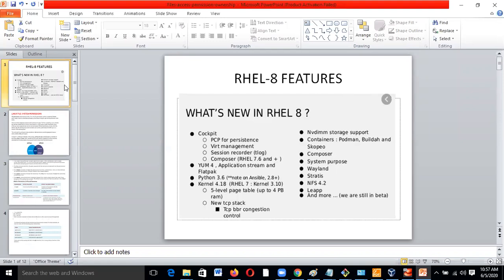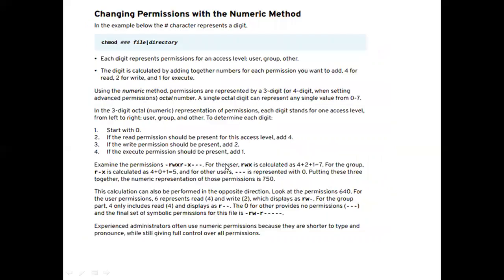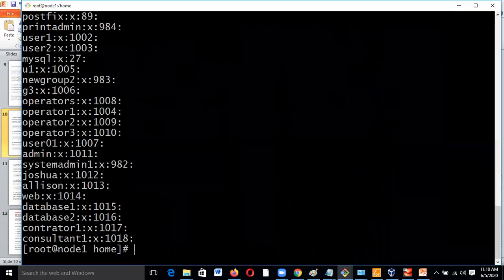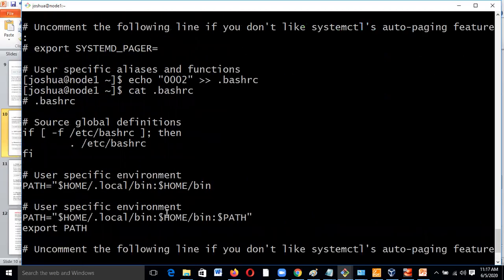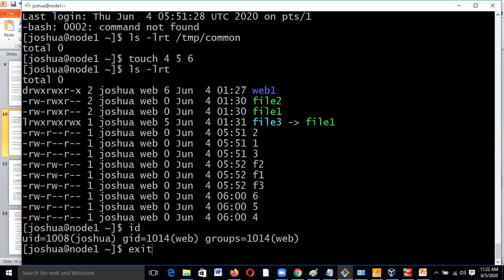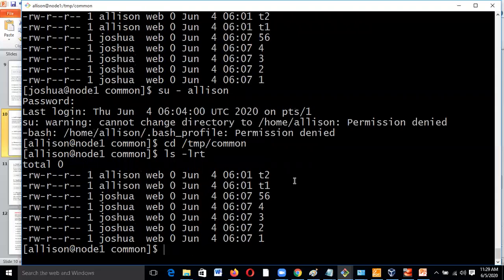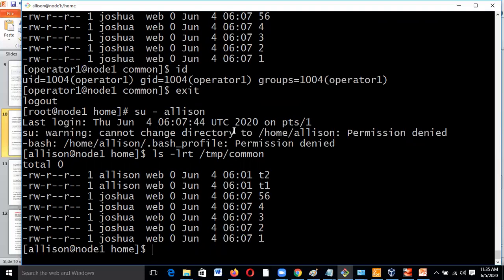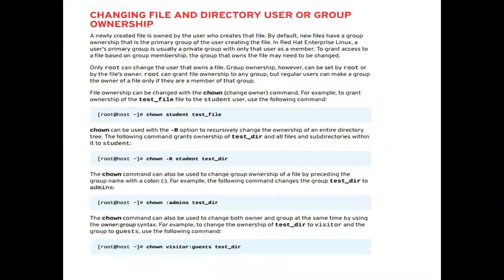file access permisson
Welcome back to it channel Today, we’re going to talk about file access permissions in Linux. File permissions are crucial for controlling who can read, write, or execute a file, ensuring the security and integrity of your system.